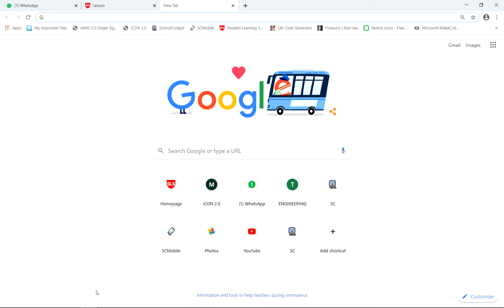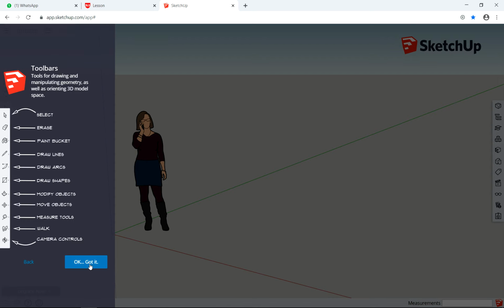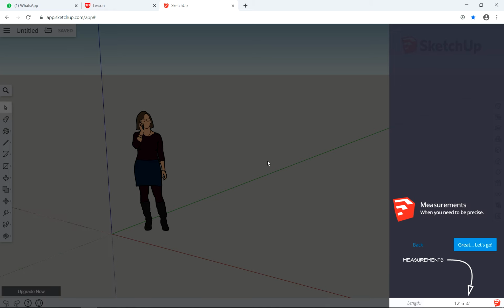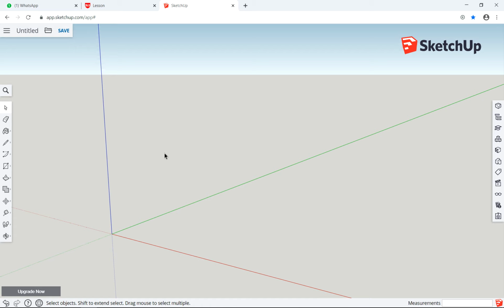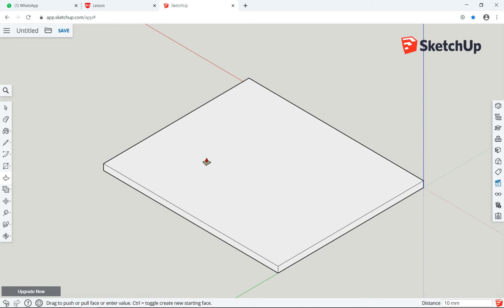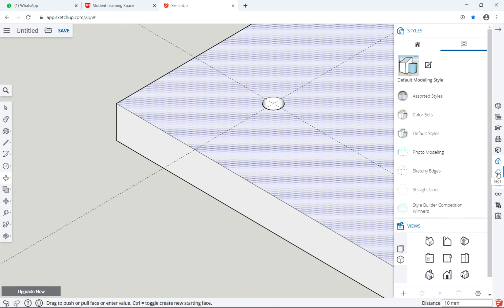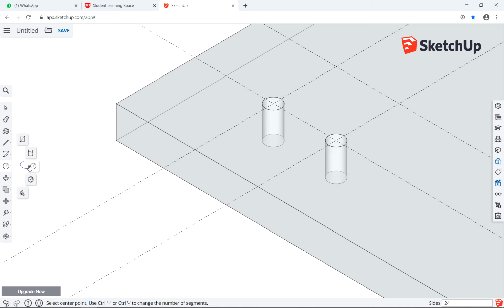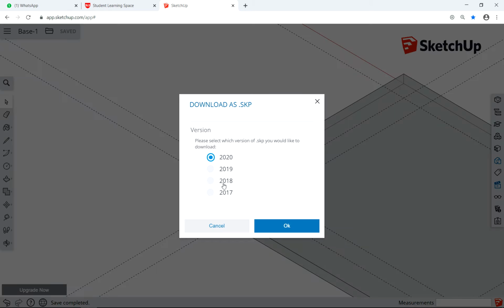Using Web SketchUp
Starting to use web sketchup.